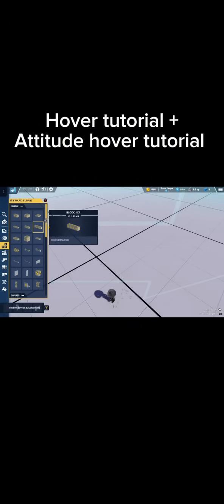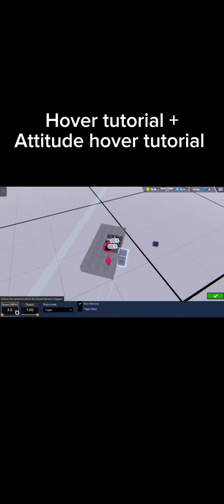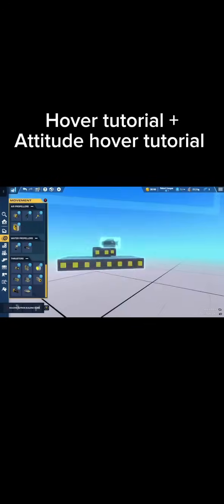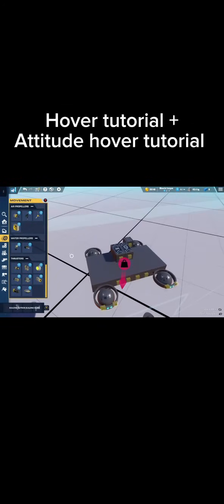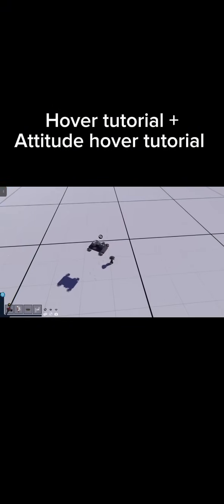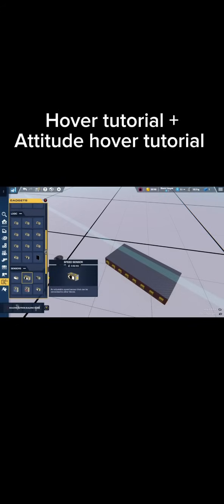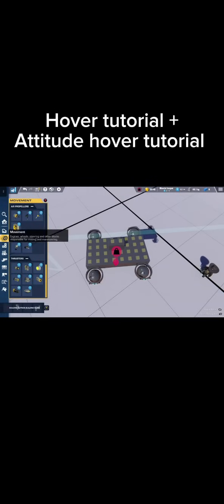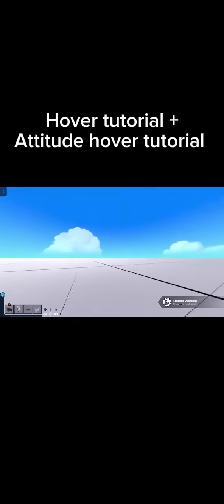A quick tutorial on how to make hover systems in trailmakers